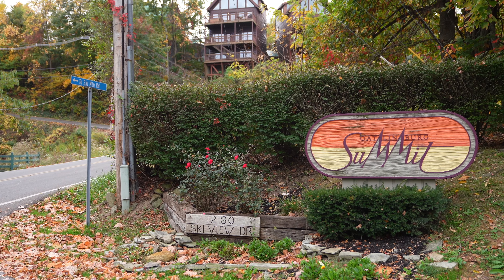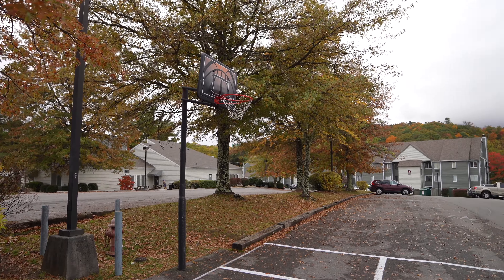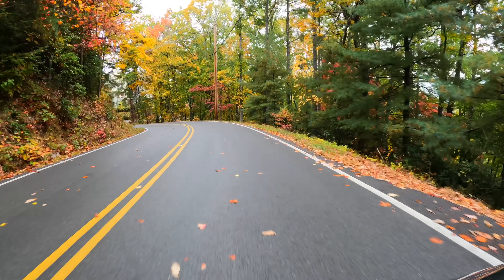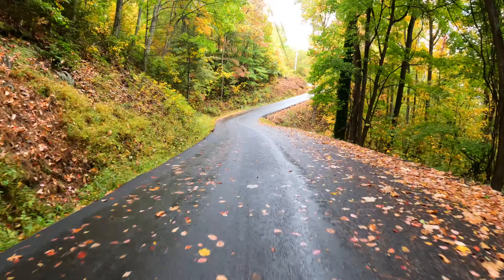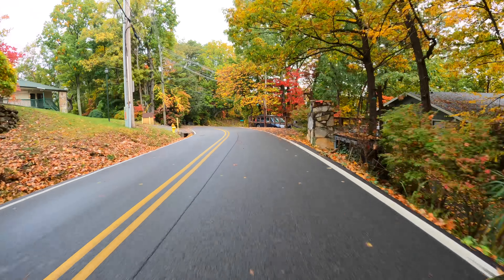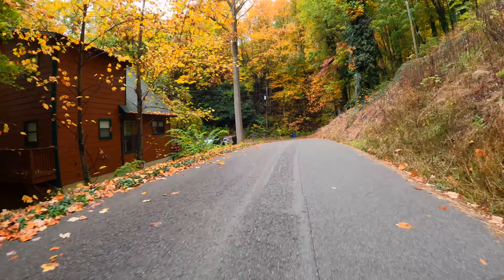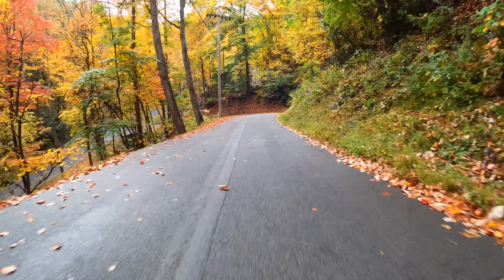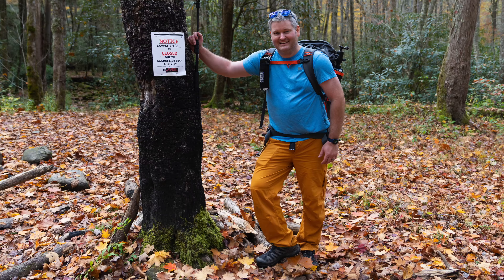Gatlinburg Summit Condo Review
The Gatlinburg Summit condos are a great deal! It's in a great location, so both Gatlinburg and Smoky Mountains National Park are close by. They have a laundry room on-site, as well as a pool. We stayed here because we were backpacking and want a place that was both affordable and located close to Smoky Mountains National Park. I'd definitely stay at Gatlinburg Summit again!